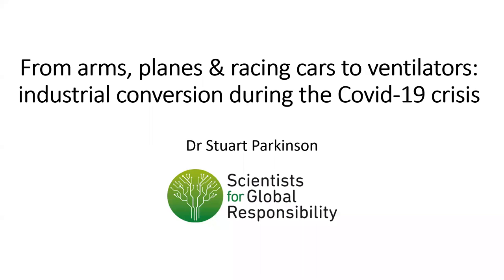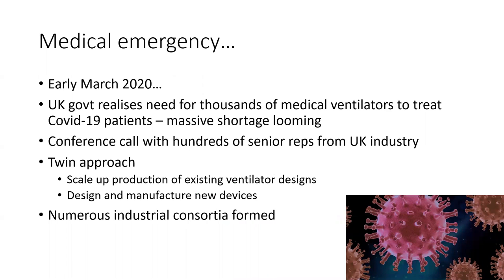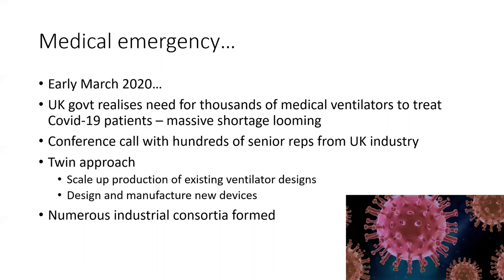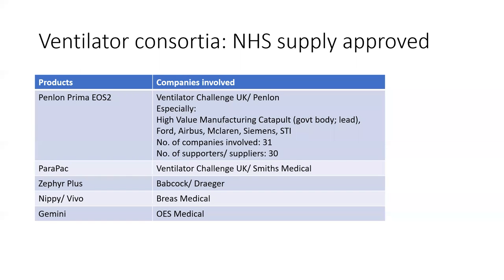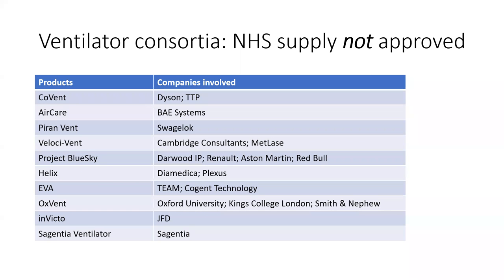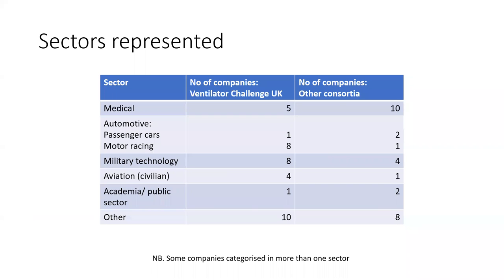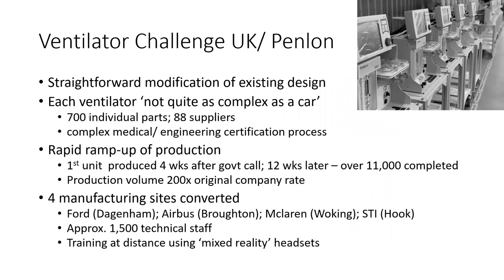Industrial conversion during the Covid-19 crisis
Dr Stuart Parkinson at SGR conference; Nov 2020 (Presentation 9)
Transition Now: Recovering from Covid-19, will responsible science and technology be tools of rapid change?
Online conference organised by Scientists for Global Responsibility
4 & 7 November 2020